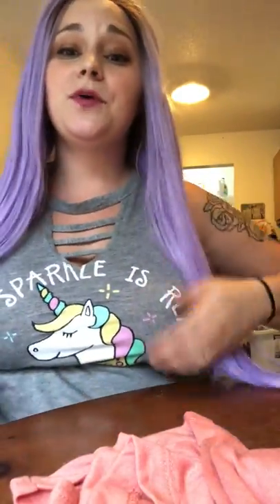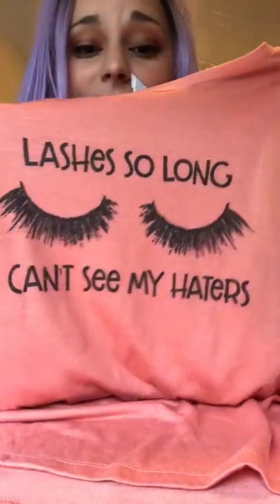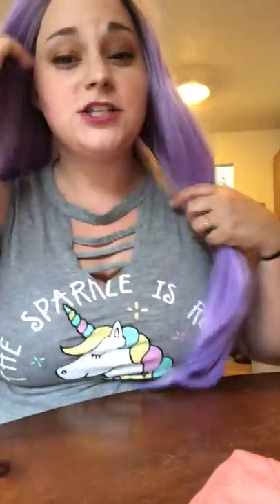Life update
Update on people who keep asking:
Nipple shield video coming in one week.
Also selling jewelry for 5$ and the link is in my instagram bio!

Shirt is from @gabrielclothingco
Shirt I’m wearing is target.
Wig- purple synthetic 28in long lace front off wish